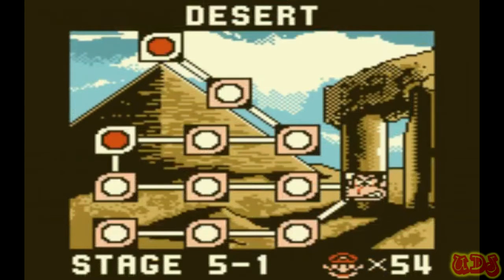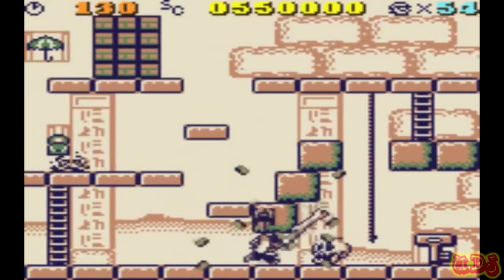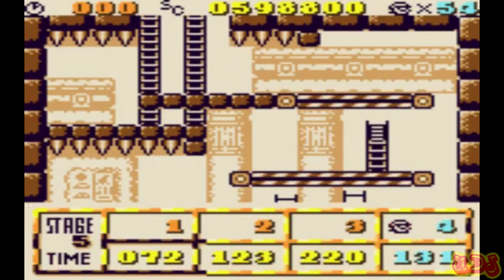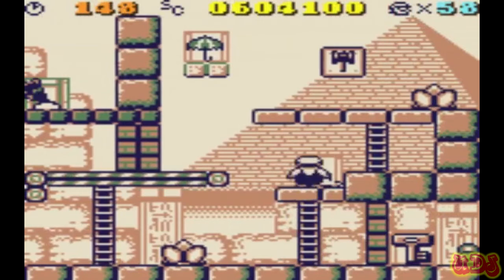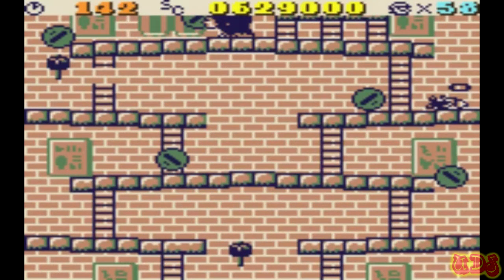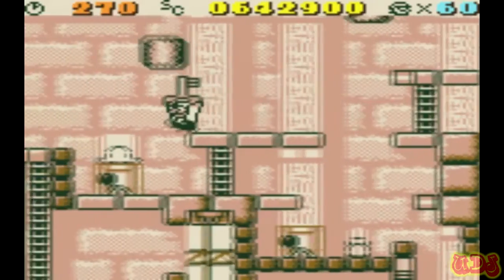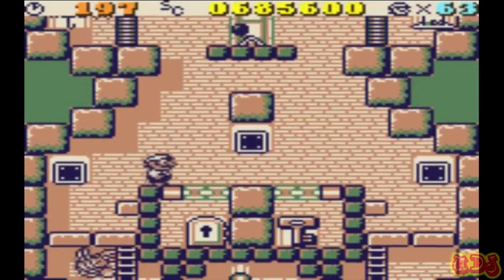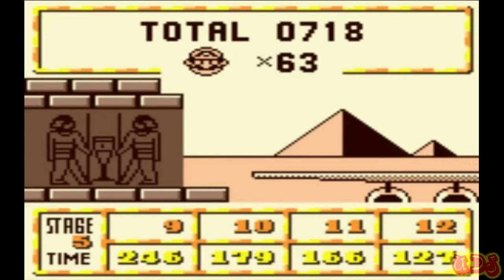DONKEY KONG 94 - Episode 5: Just Deserts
Moving along to the desert region now. If you know the motif, you know what to expect, I'm sure.
Woo.